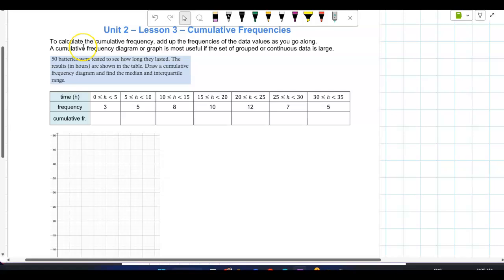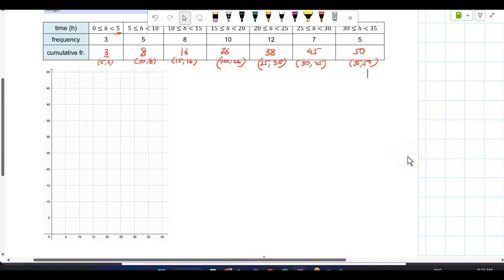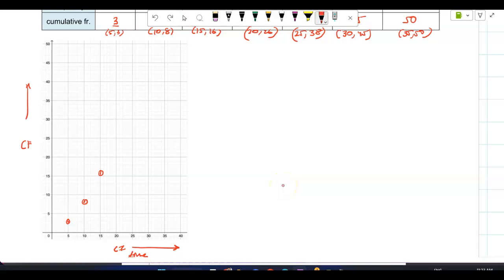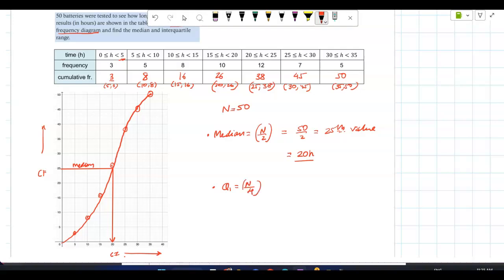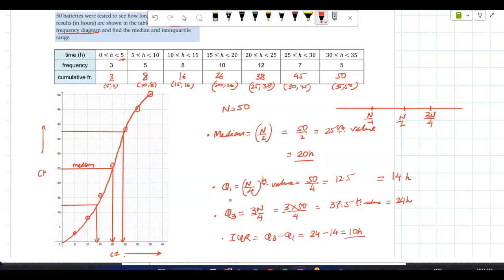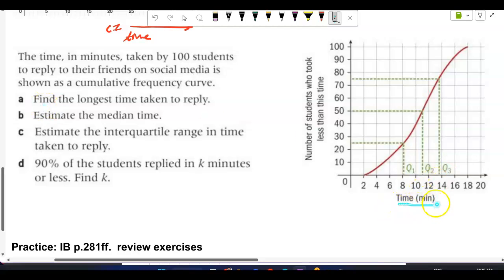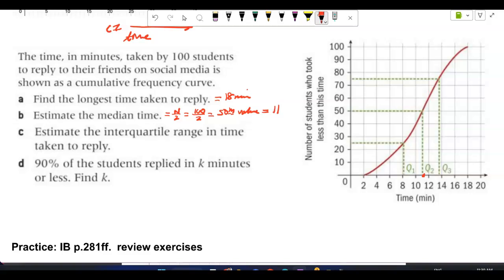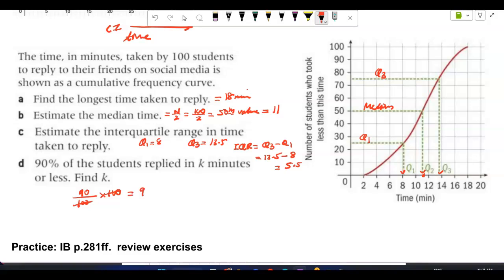Cumulative frequencies for grouped data with class interval